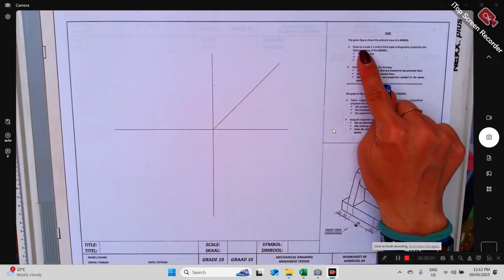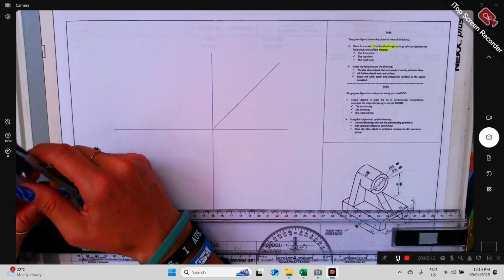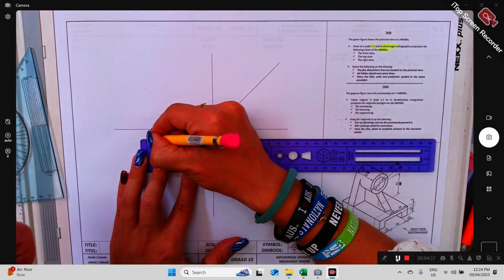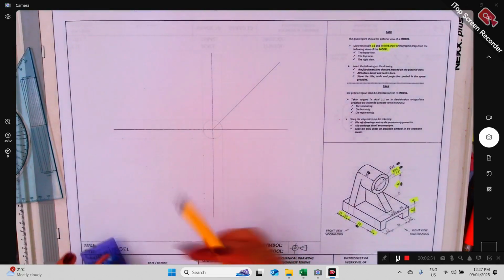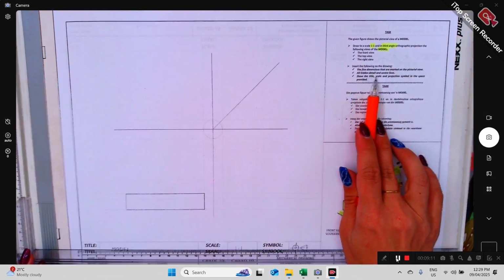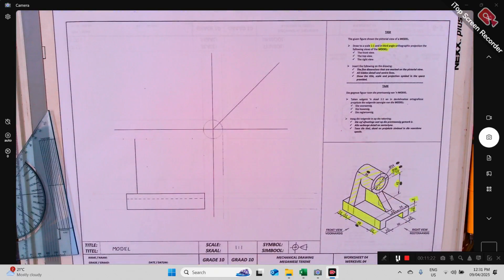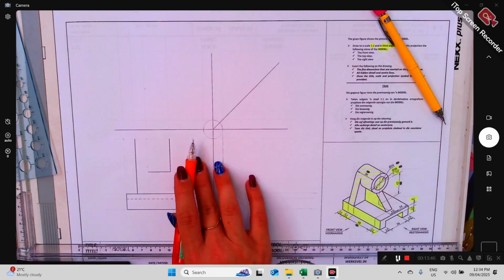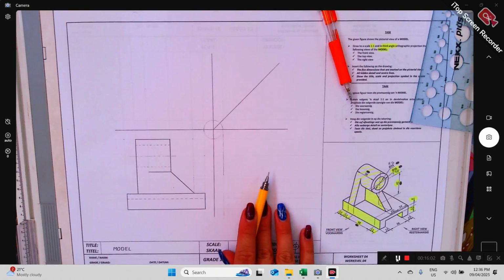Mechanical drawings Lesson 1